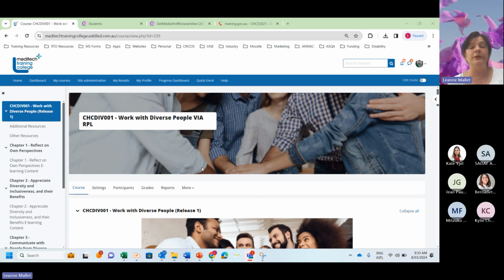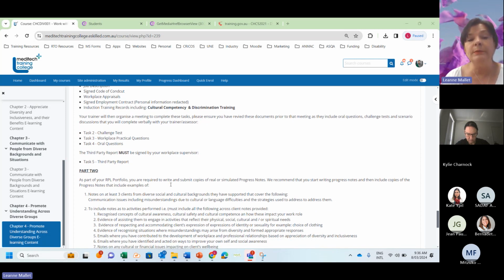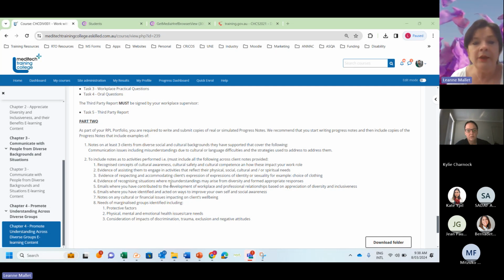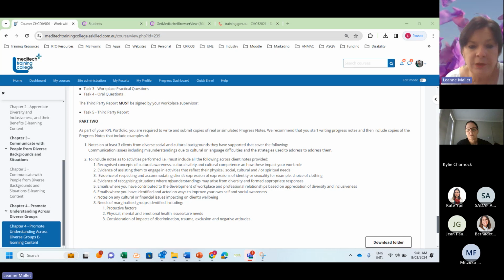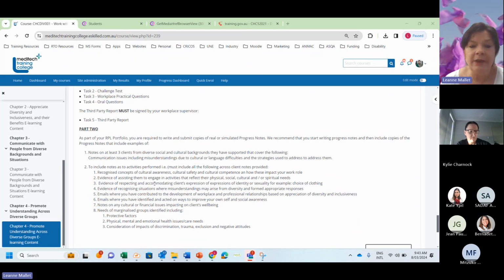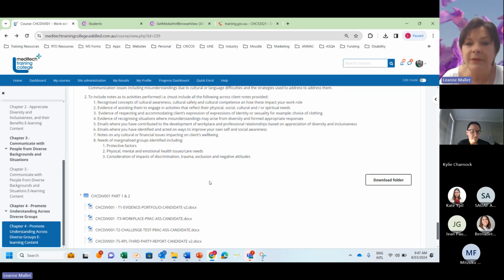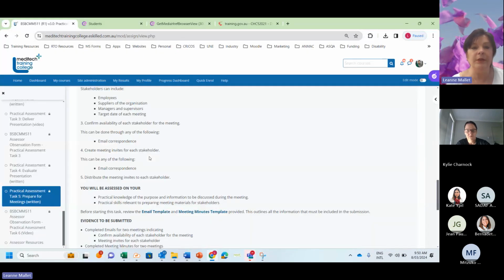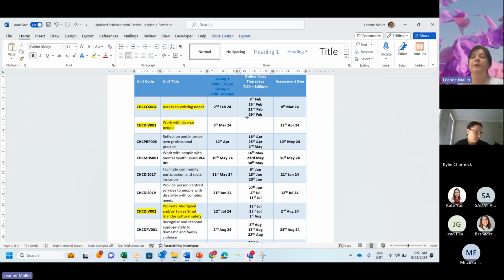CHCDIV001 VIA RPL Assessment Instructions